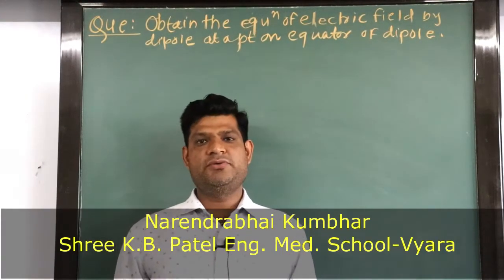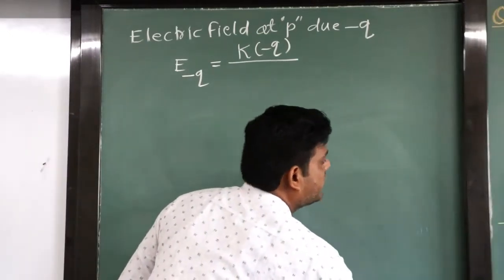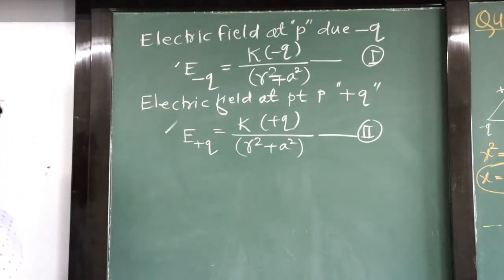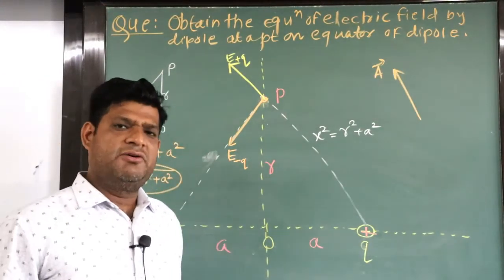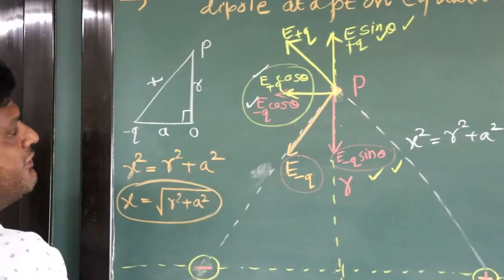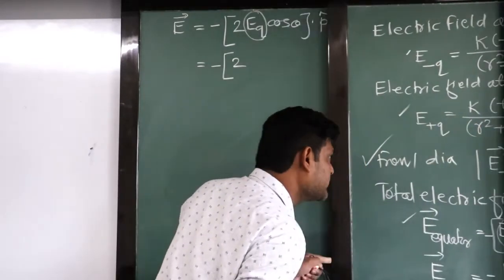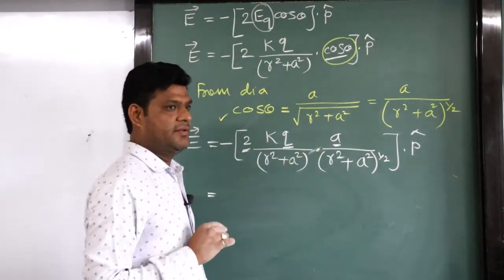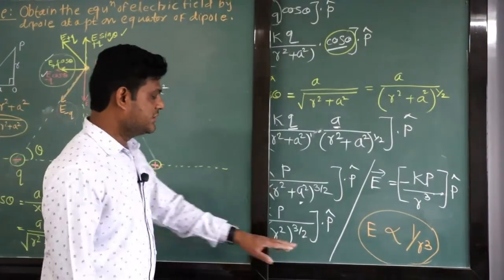Std 12 Physics Cha-1 Part-09